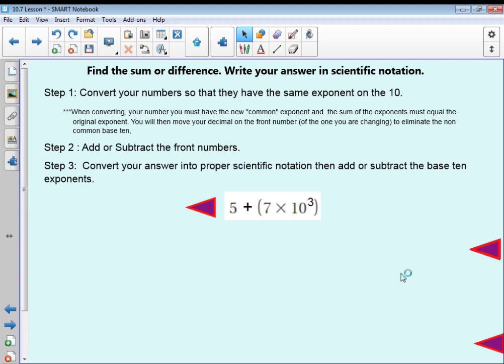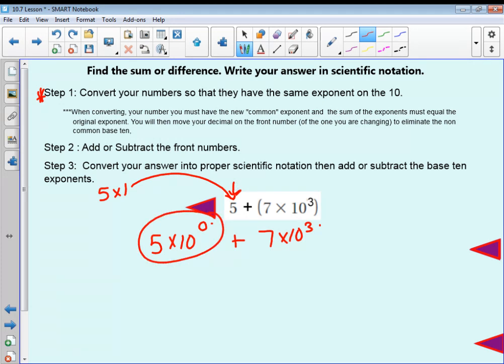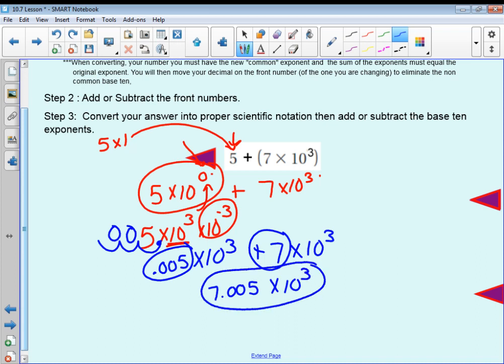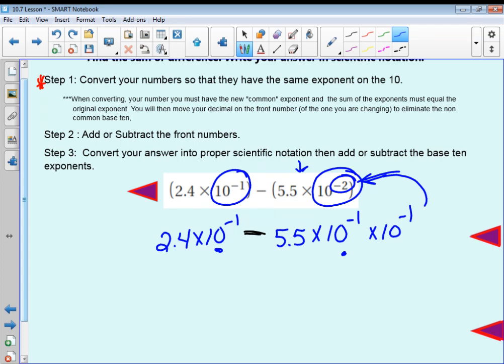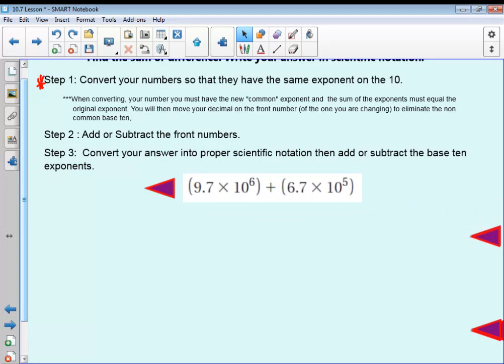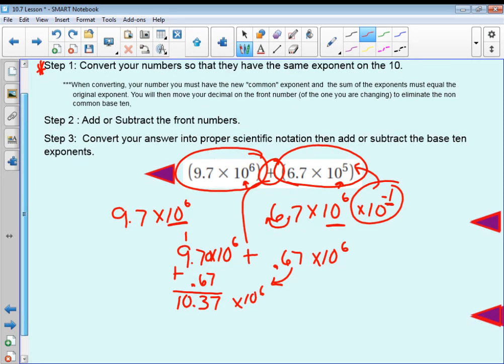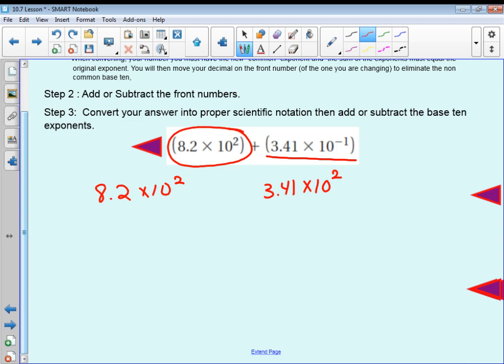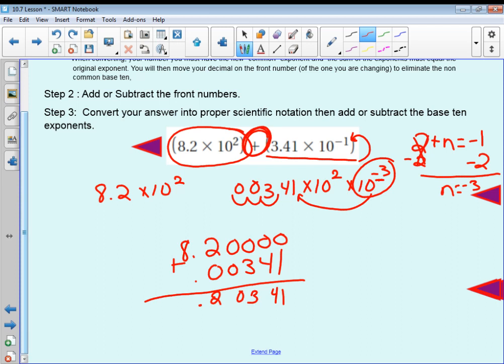8th 10.7 +- SN with different base ten exponents